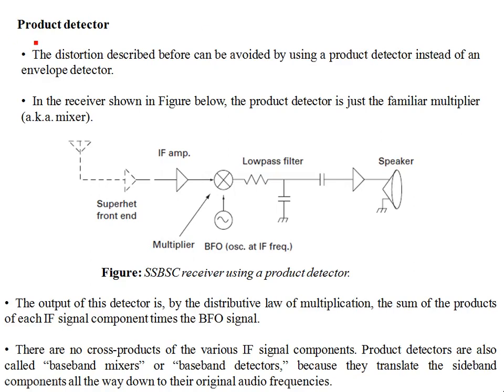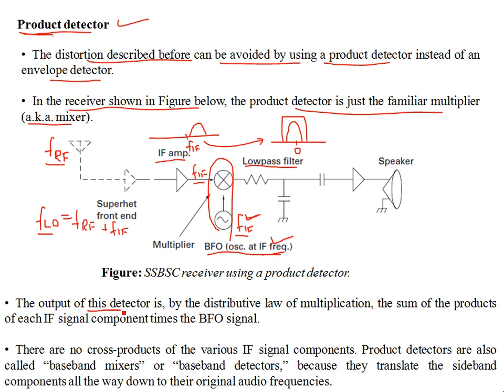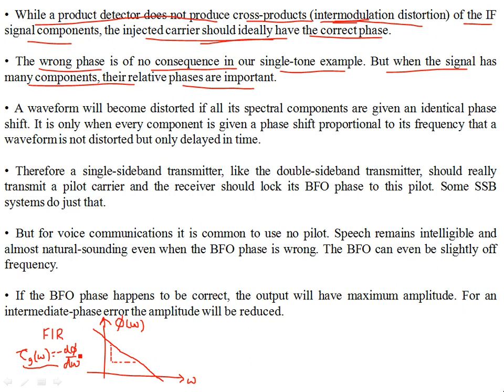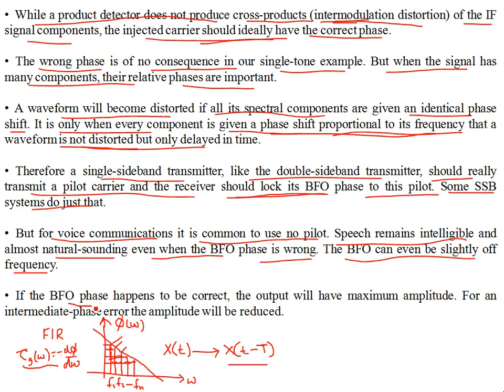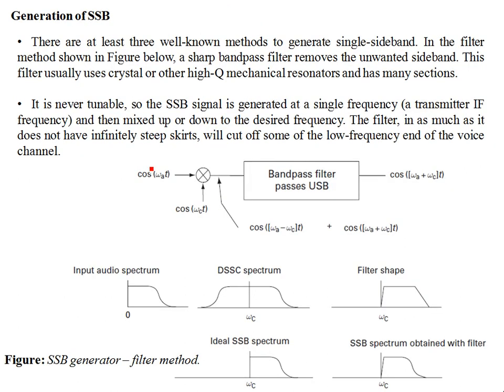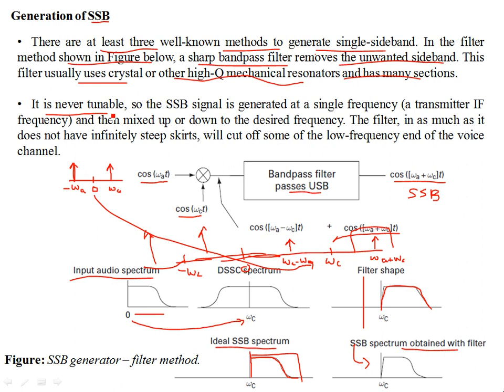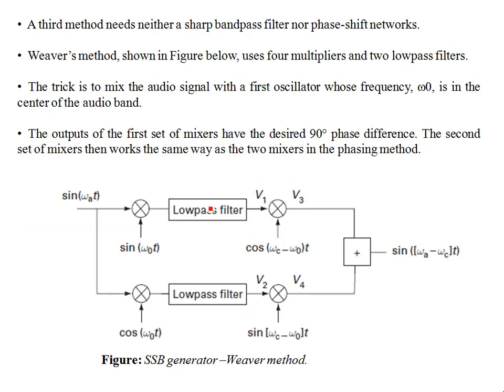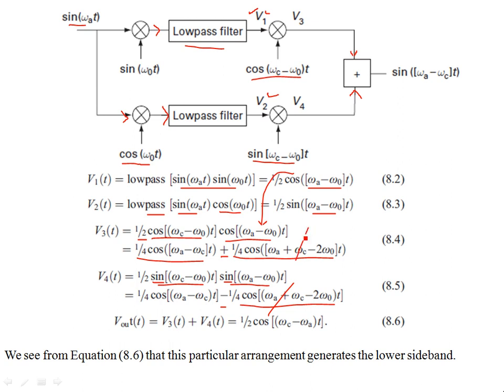Product Detector || Single Sideband AM Generation